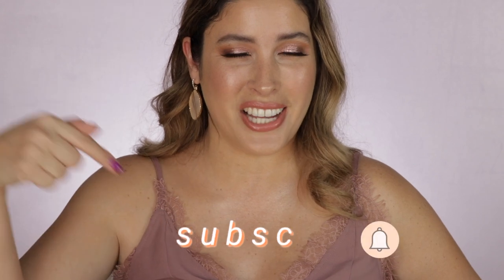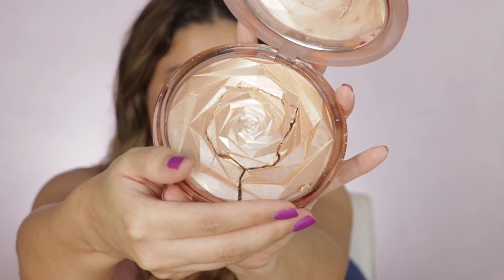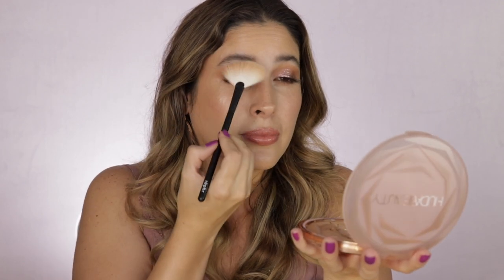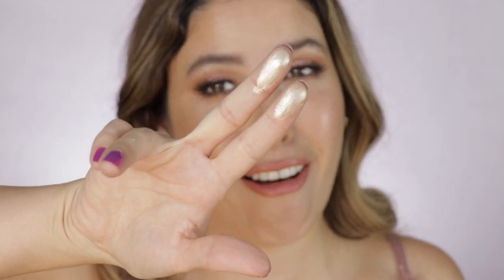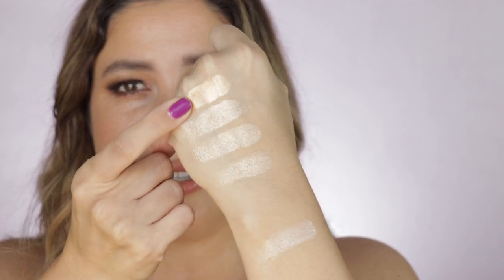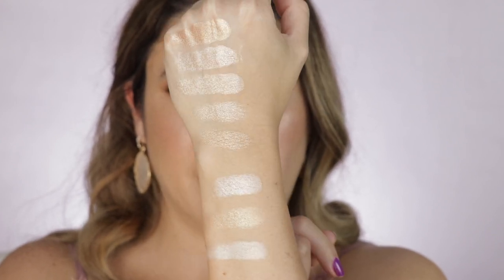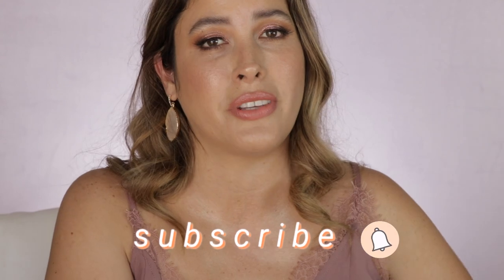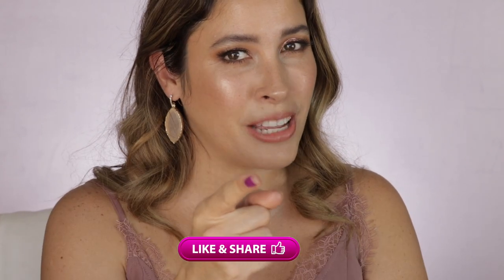HUDA BEAUTY N.Y.M.P.H. is ANASTASIA AMREZY DUPE 😱 All Over Highlighting Powder Review Swatches NYMPH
Hi Friends!

In today's video, I will be reviewing HUDA BEAUTY N.Y.M.P.H All Over Highlighting Powder, with a full demo, comparisons with a lot of OG, like OFRA Rodeo Drive, Cookie from Benefit and a surprise ... would this new Huda highlighter be the dupe for the ultra famous Anastasia Amrezy highlighter? 😱... Find out with me!

I hope you enjoy this video! I look forward to reading your comments and if you want to support my channel, it is very simple .Subscribe, Like, Share, and turn on the post notification bell so you don't miss any of my uploads.

💝  FILMED WITH
Camera I use

ONE/SIZE by Patrick Starrr Eye Popper Sparkle Vision Liquid Eyeshadow *
Huda Beauty N.Y.M.P.H. All Over Highlighting Powder
Gucci Crayon Definition Sourcils Powder Eyebrow Pencil ( 4 Brun ) *
Charlotte Tilbury Hot Lips Lipstick 2 (In Love with Olivia) *

Marc Jacobs O!Mega Glaze All-Over Foild Luminizer - Runway Collection
Worth The Wait  *

▶︎ MY  FOUNDATION SHADES & CLOSEST MATCH↓

Tom Ford Shade and Illuminate Soft Radiance Foundation (5.6 )*

@Hey It’s Jackeline @PatrickStarrr @Sephora @Samantha March